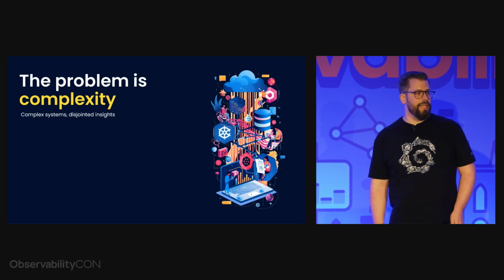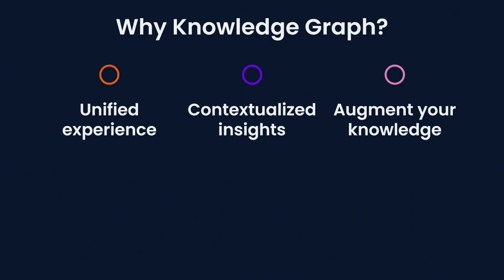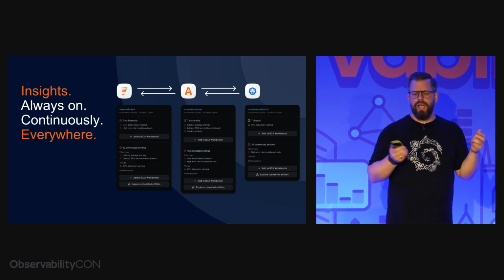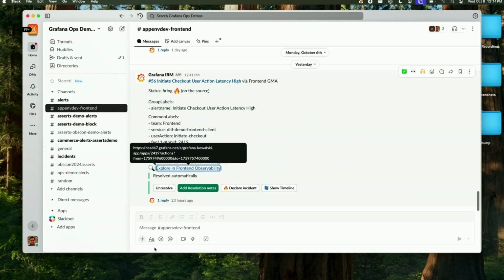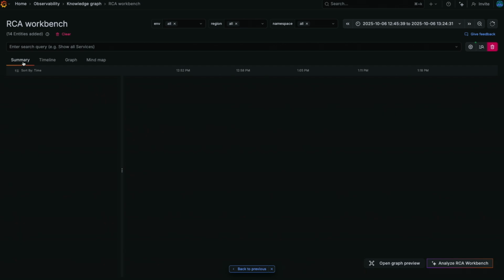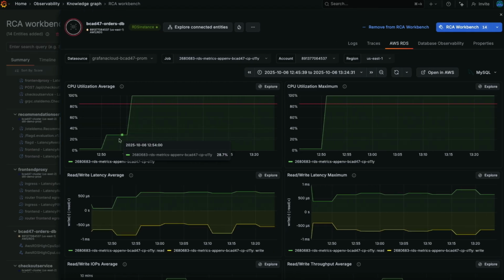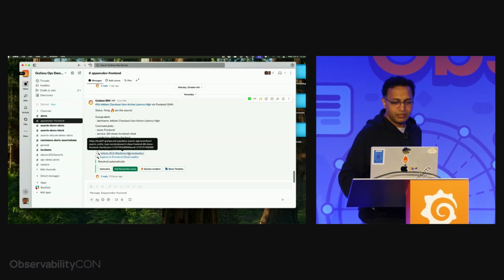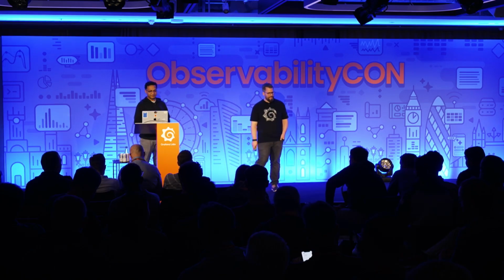Now GA: Full-stack Observability with the Grafana Cloud Knowledge Graph (Formerly Asserts)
See how Grafana Cloud’s Knowledge Graph (previously Asserts) turns complexity into clarity. In this demo from ObservabilityCON, explore how unified entities, contextual insights, and AI-powered investigation speed up root cause analysis across your stack. Built on open standards—and available to all Grafana Cloud users.

Timestamps:
00:00 – Intro: Solving Complexity in Modern Systems
01:09 – From Signals to Silos: Why Observability is Hard
02:00 – Enter: Asserts & the Evolution to Knowledge Graph
02:52 – What Is the Knowledge Graph?
04:11 – Powered by OpenTelemetry, Alloy, and More
04:59 – Unified Experience for All Your Entities
06:01 – Root Cause Analysis Across Infra & App Layers
06:58 – No Rebuild Required: Use Your Existing Dashboards
07:56 – Entity Catalog & Relationship Mapping
08:53 – Always-On Proactive Insights
09:47 – Explore Blast Radius with “Shopping Cart” Pattern
10:38 – Bring Your Own Dashboards, Entities, and Alerts
12:36 – Live Demo
23:30 – But What If Assistant Did It for You?
24:50 – Letting Grafana Assistant Run the Investigation
26:19 – Generating Hypotheses from Logs, Traces, and Health
28:18 – Using TempoQL to Trace Bad SQL
29:02 – Final Takeaway: Accessible, AI-Powered RCA for Everyone